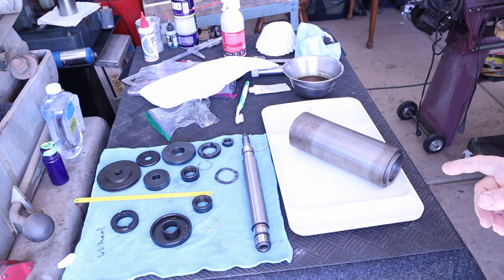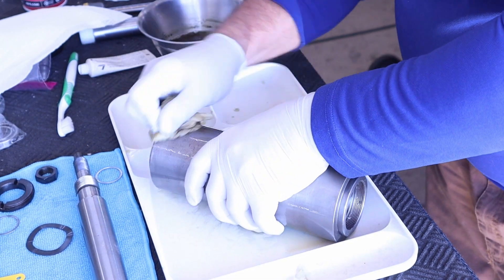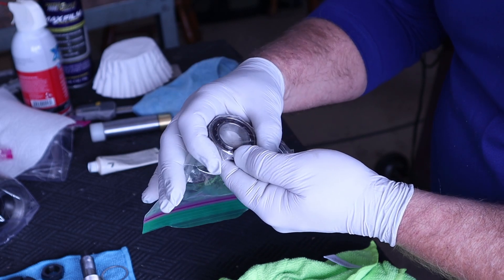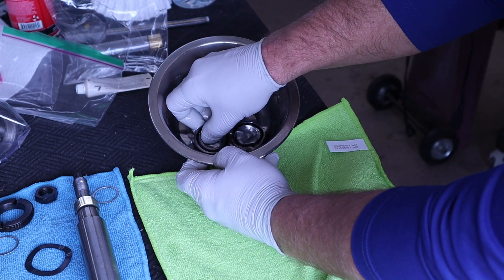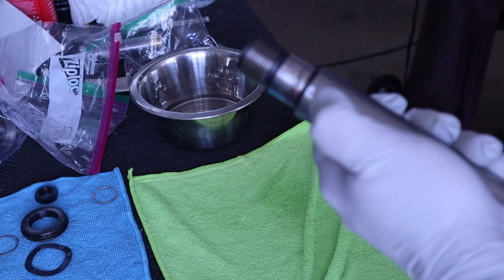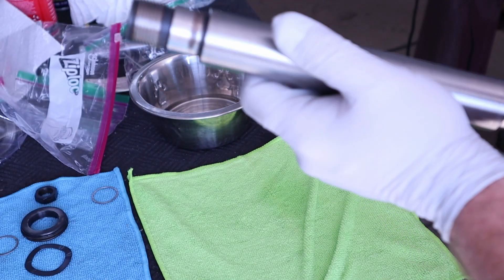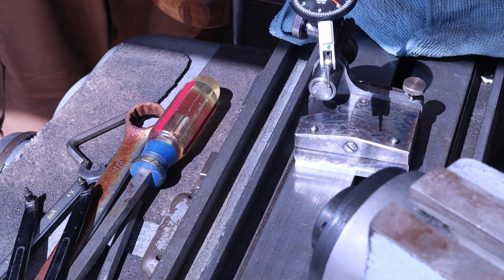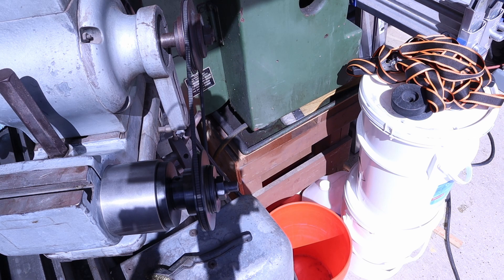K.O. Lee Grinder Spindle Re-Assemble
This is a speed up version of the work I did when putting the grinders spindle back together.  It had old grease that had hardened and was no longer functioning correctly.  In the last bit you can see the indicator moving quite a bit under general rotation but smoothing out while running.  I later corrected this by altering the preload on the spindle.  There is a short clip of that on Instagram Almost Machining.